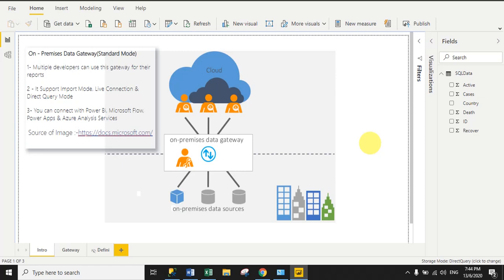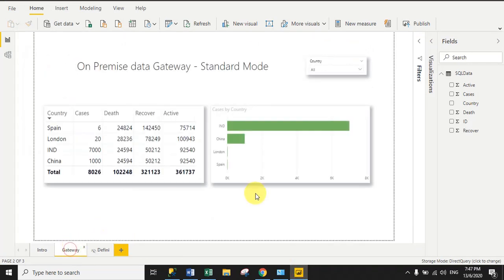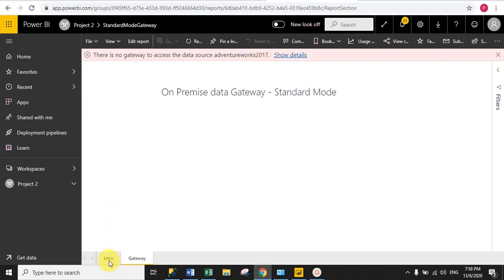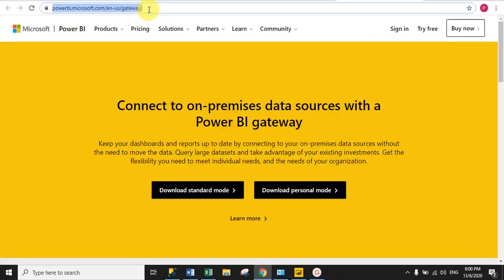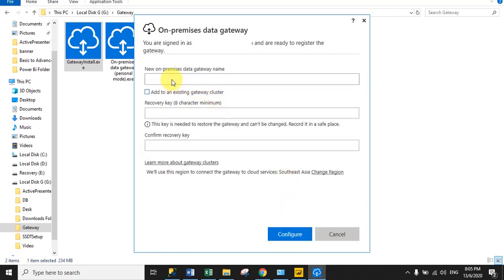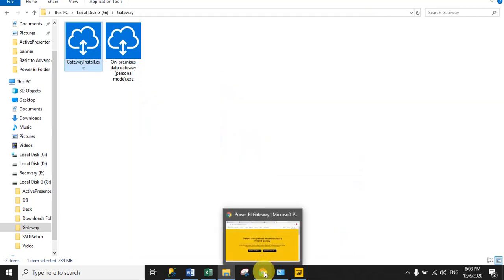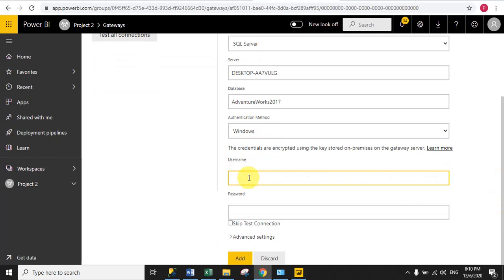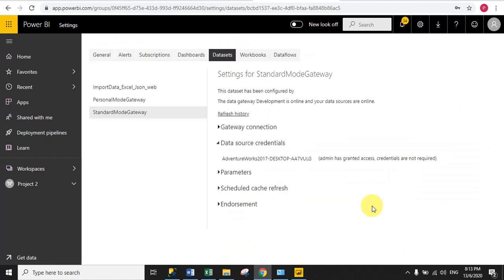Tutorial - 30 End to End Setup On Premises Gateway Standard Mode in Power Bi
End to End Setup On-Premises Gateway Standard Mode in Power Bi